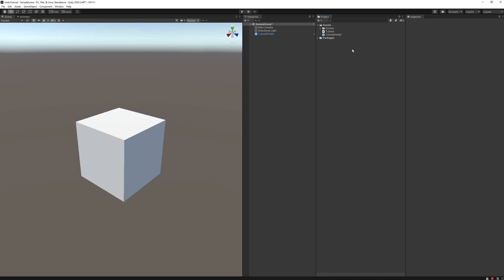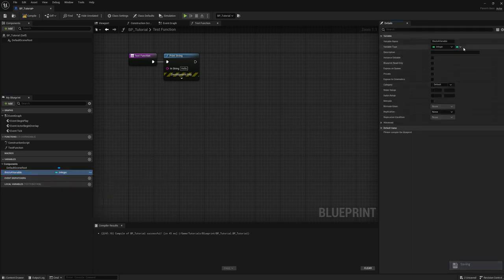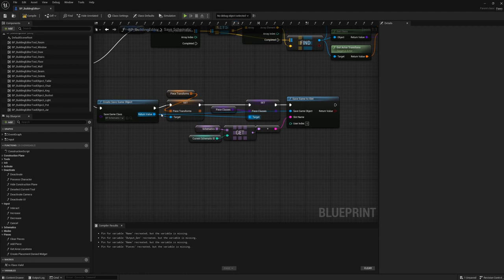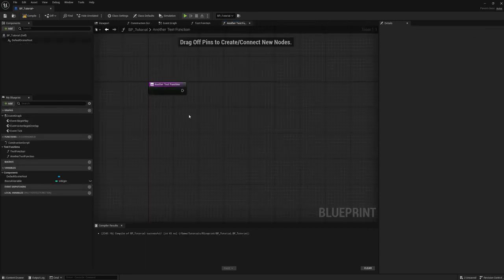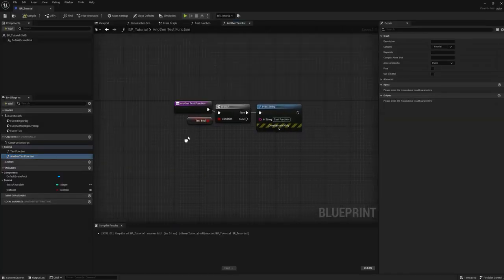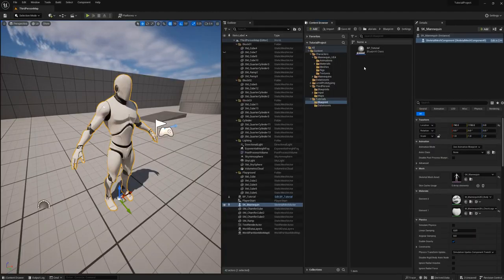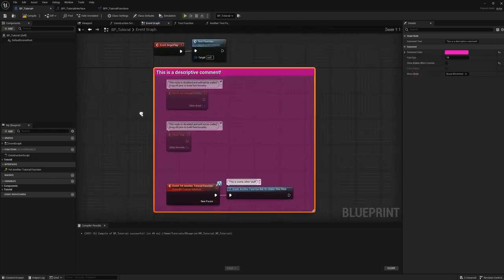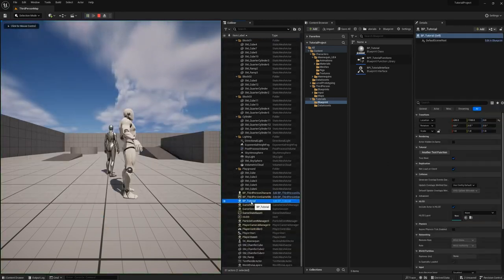Unreal Engine Bluerpint Basics | For Unity Developers